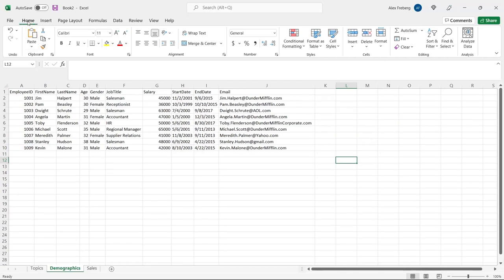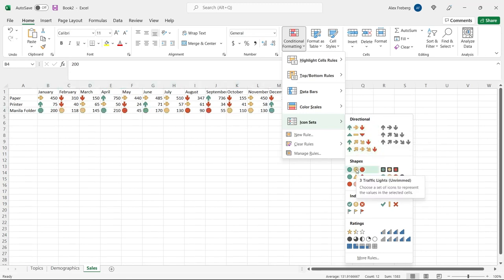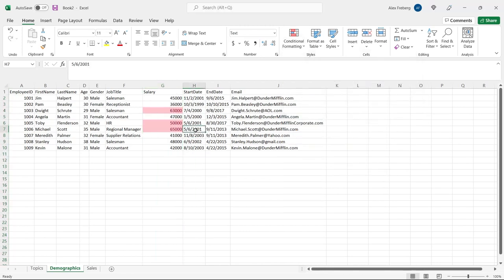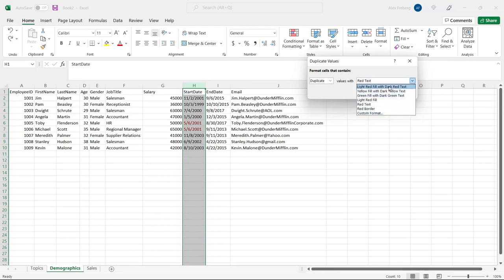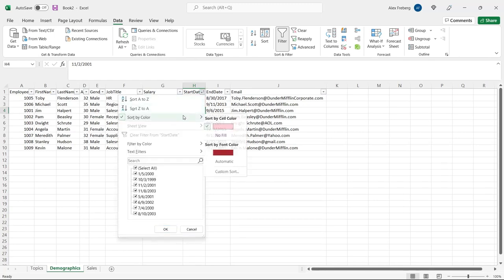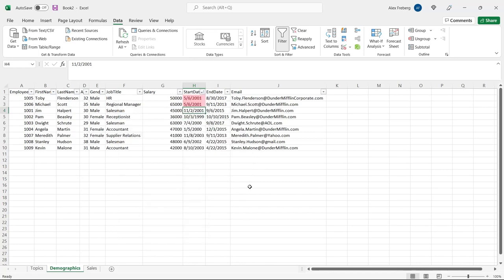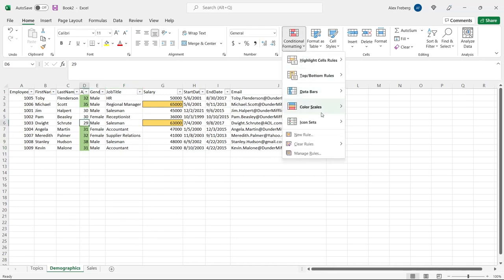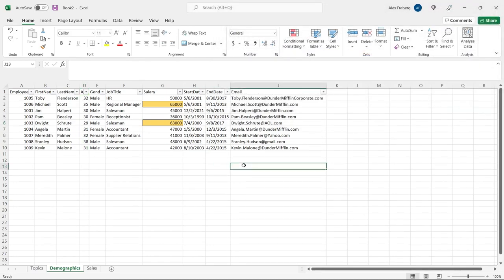Conditional Formatting in Excel | Excel Tutorials for Beginners